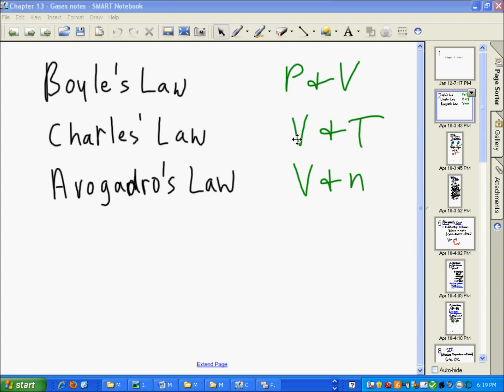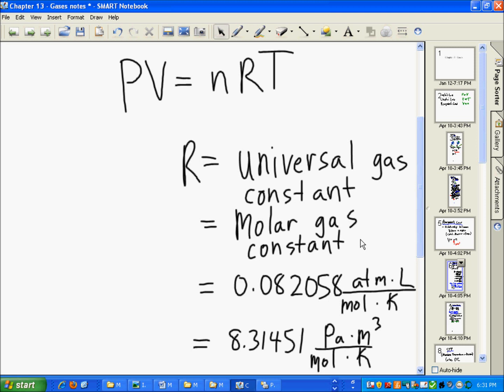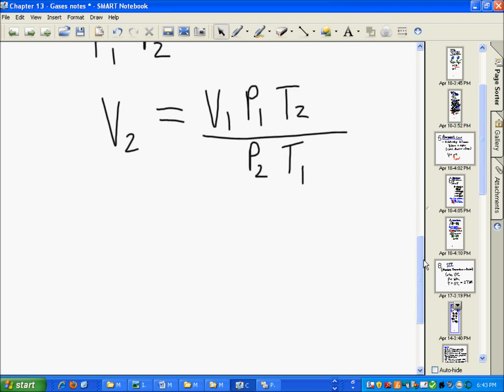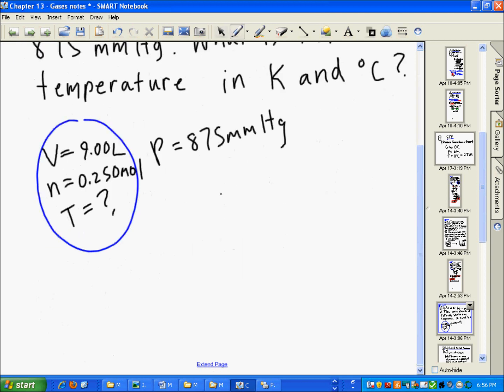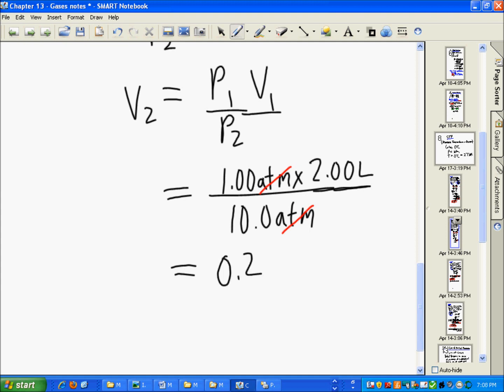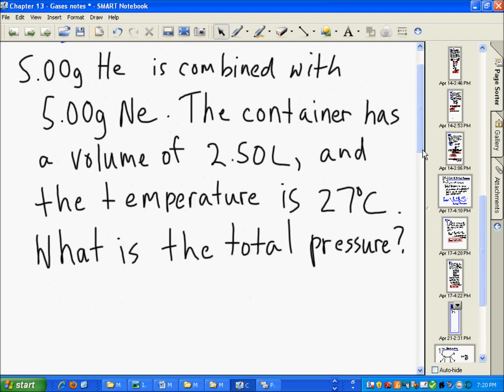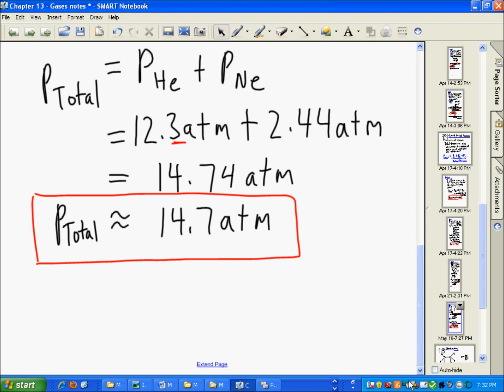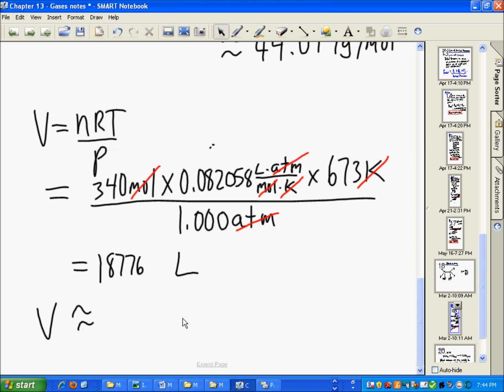Module 14 - Video Lesson on Chemistry of Gases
This is a Video lesson on the Chemistry of Gases for ALP Chem and ACC Chem.